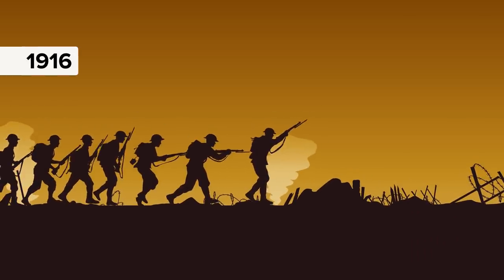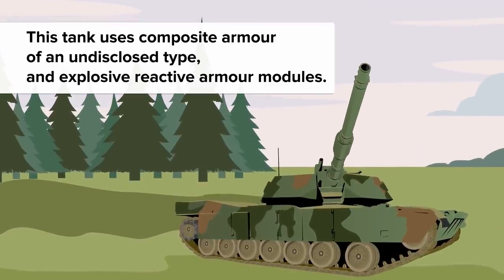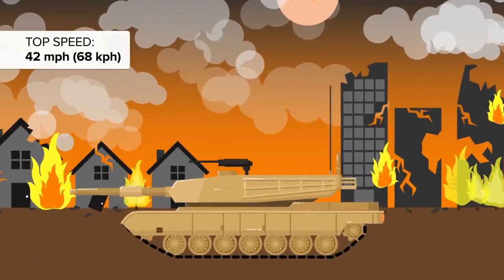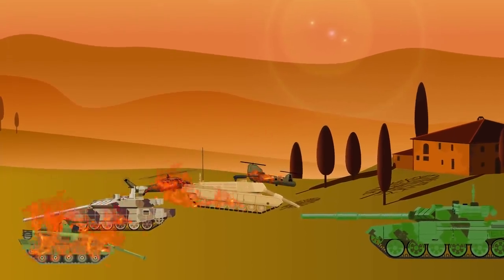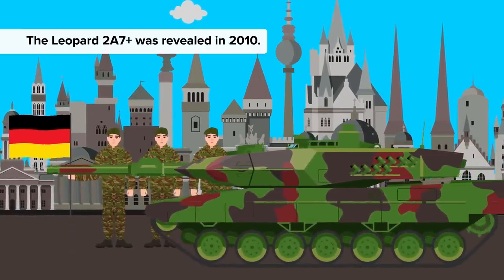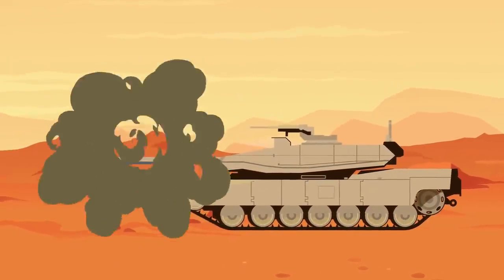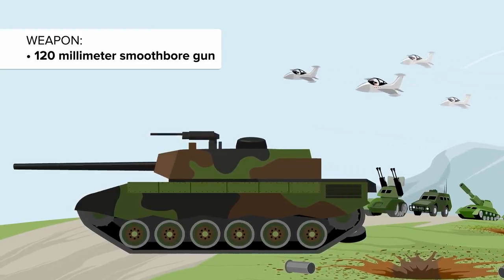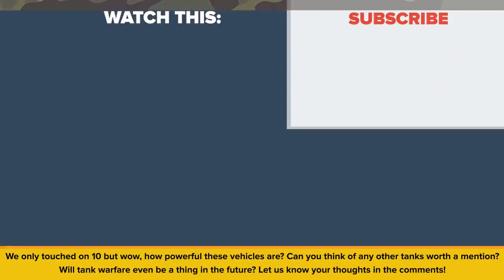Top 10 Most Powerful Tanks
Which are the most powerful tanks in the world?!